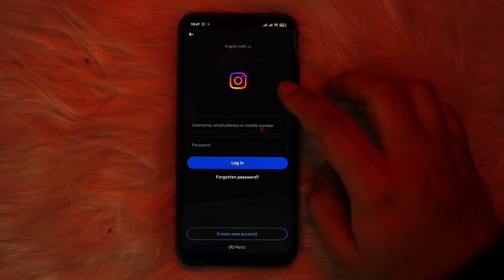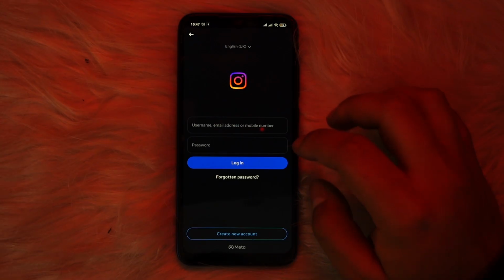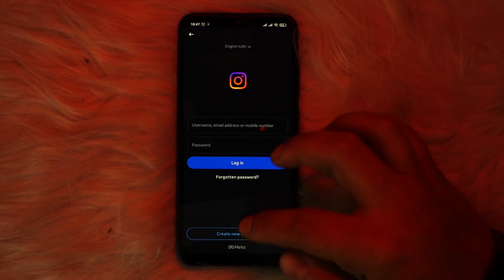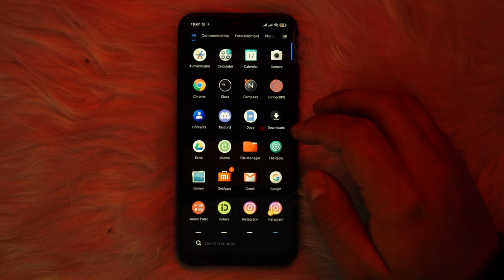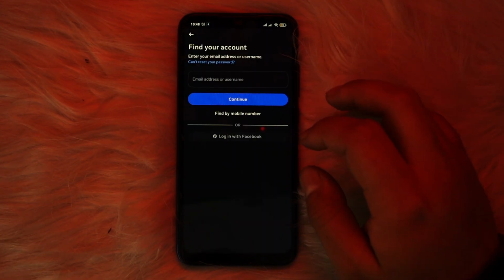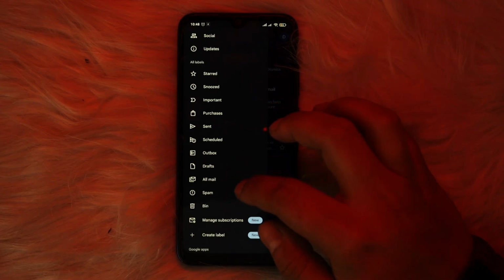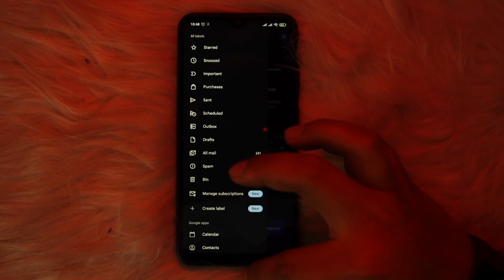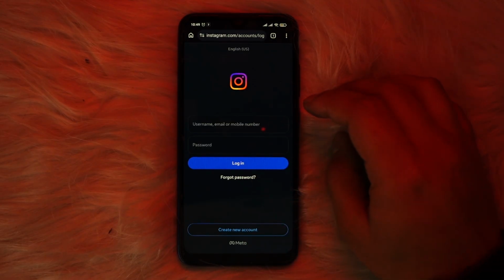how to fix instagram password reset problem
If you are stuck in a loop of broken links or missing emails while trying to regain access to your profile, this tutorial provides a comprehensive set of solutions to fix the Instagram password reset problem. You will learn how to perform a deep "Clear Data" and "Clear Cache" on your mobile app to remove corrupted temporary files that often prevent reset pages from loading correctly.

The video also covers critical inbox management and alternative platform checks. We’ll walk through why your Spam or Junk folder is the first place you should look for missing recovery links and how to trigger a fresh "Resend" request if your initial code has expired. Additionally, we’ll discuss why switching from the mobile app to a desktop browser (Instagram.com) can bypass app-specific glitches and provide a more stable environment for confirming your new credentials.

By following these app-optimization and cross-platform strategies, you can resolve the password reset error and securely back into your account.